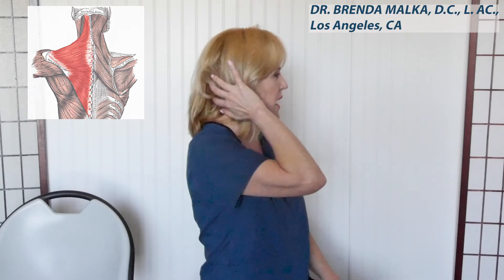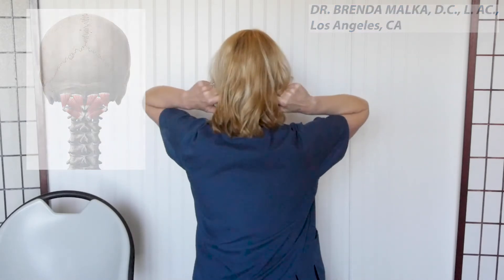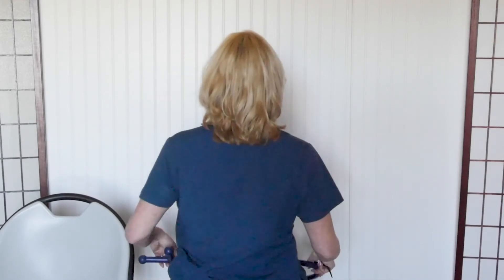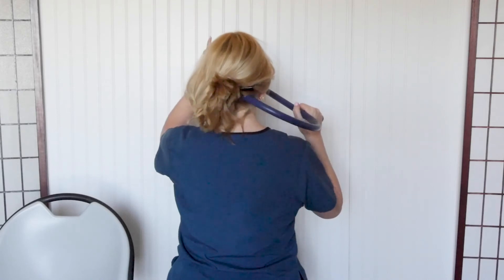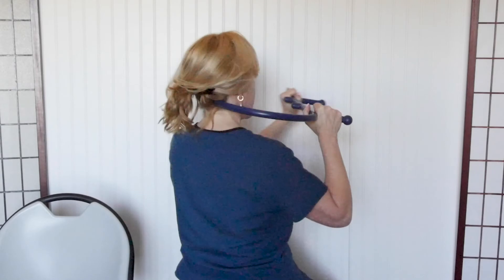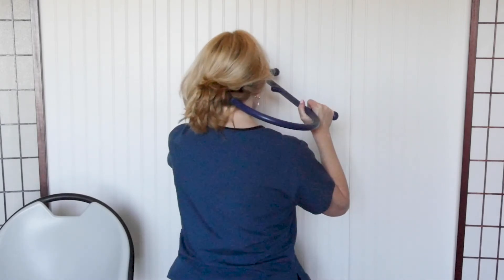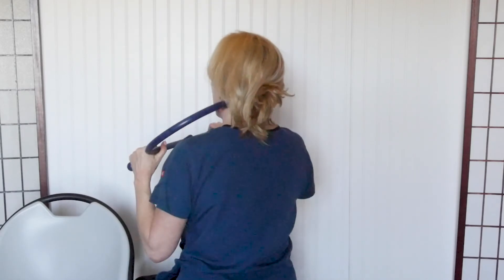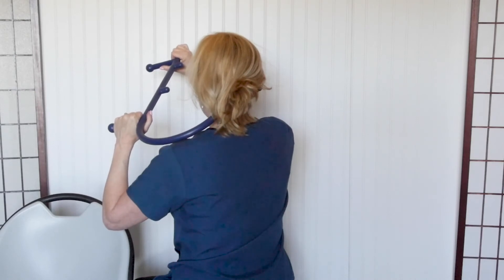GOT MIGRAINES?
In this video I will teach you how to get rid of your headaches which are likely not migraines but tension headaches.